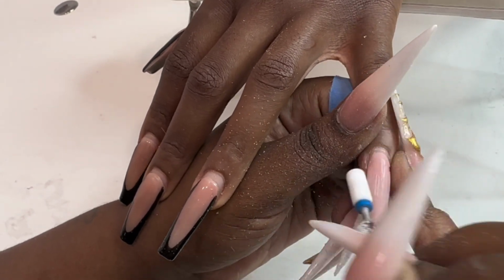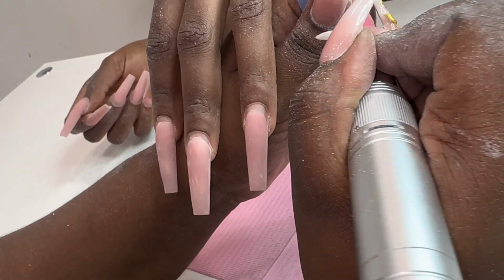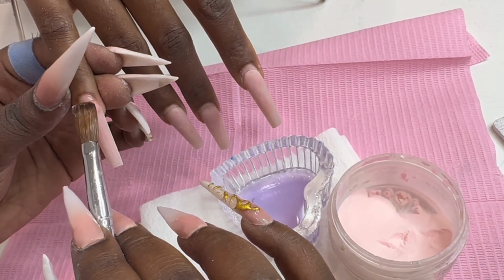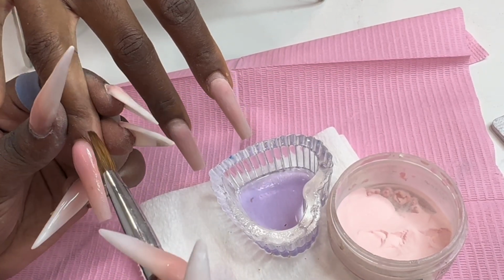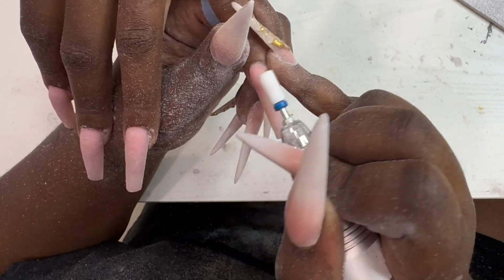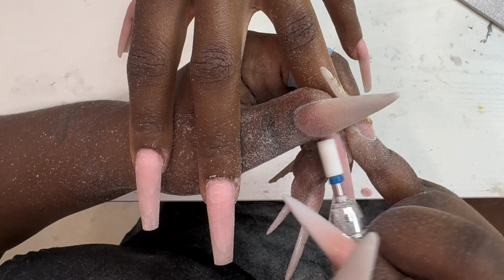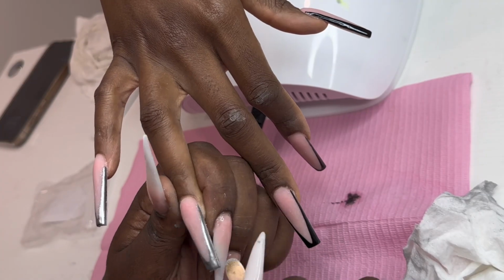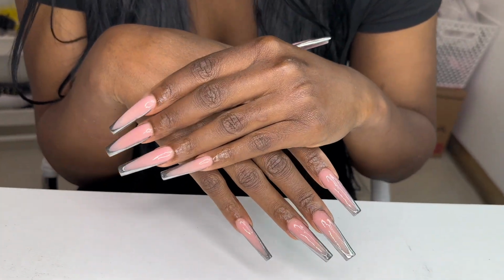Chrome French Nail Tutorial | Nailedbysimone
-My channel is about my life, I’m a licensed Nail Technician & a mommy . Most of my videos will be about family, friends , inspirational talks! All positive content!
Amazon store front